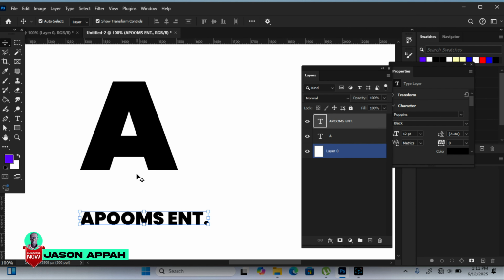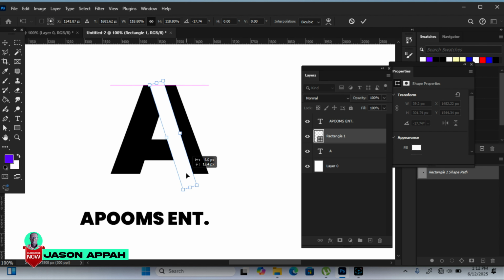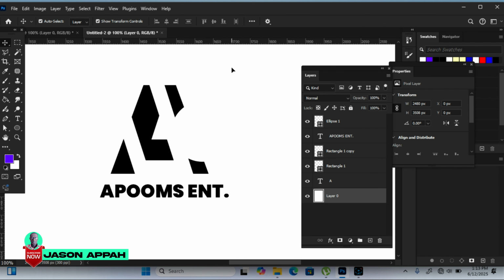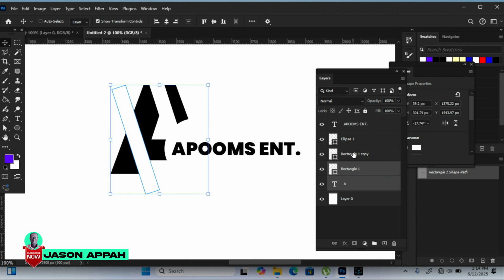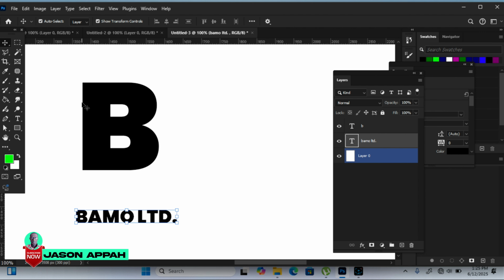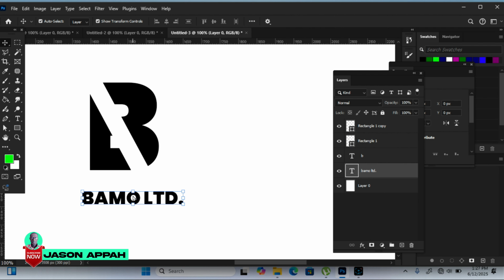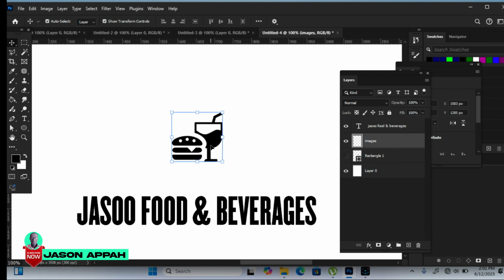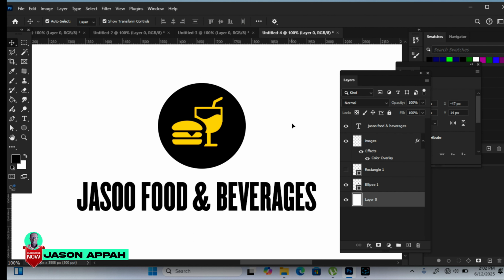Logo Solutions: Easy Logo Design Tips in Photoshop for Beginners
Let’s be real — designing a logo for the first time can feel overwhelming. But what if I told you that it doesn’t have to be complicated?

In this video, I’m breaking down super simple logo design tips using Photoshop — perfect for beginners who want clean, professional results without spending hours stuck or confused. I’ll walk you through real, practical steps I use when designing logos for clients, brands, and personal projects.

We’ll cover how to choose fonts, shapes, colors, and layout tips that actually make your logo look good. No fluff, just real design hacks that even total beginners can follow. You don’t need to be an expert – you just need the right approach, and I’ve got you covered!

By the end of this tutorial, you’ll be able to design a logo you’re proud of — and you might even surprise yourself. 👀